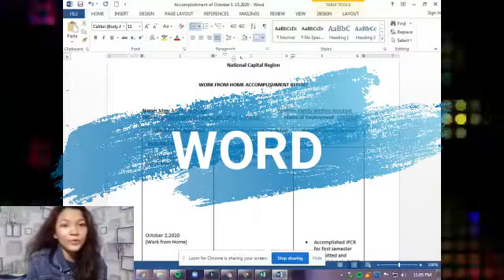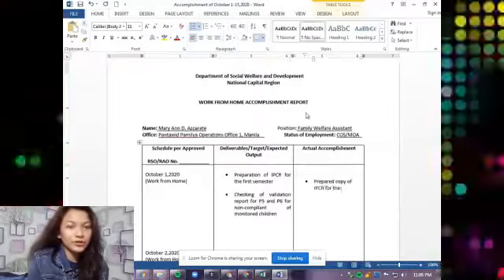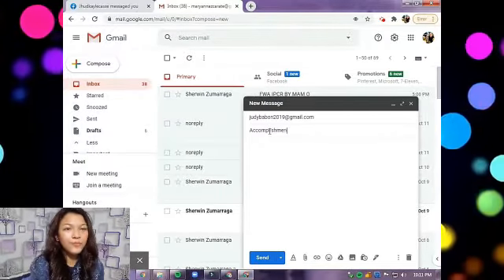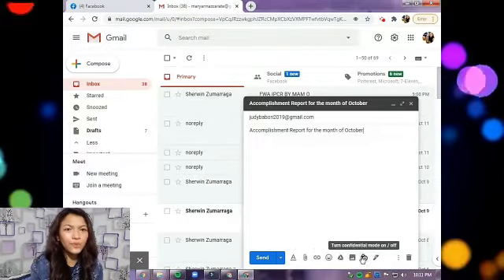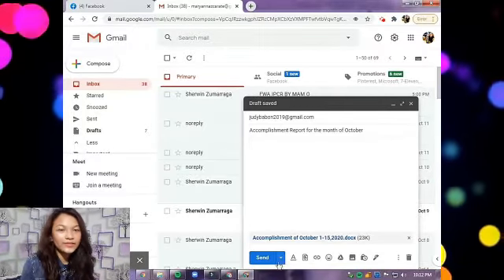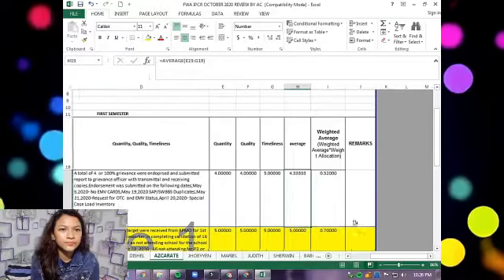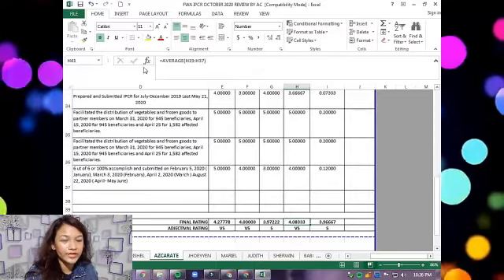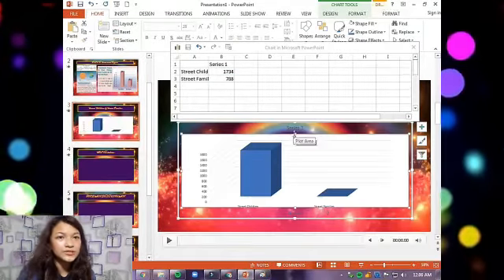GLIMPSE OF A SOCIAL WORKER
CLO1 - Operate computing device and applications for productivity
This is for the NURSING INFORMATICS subject